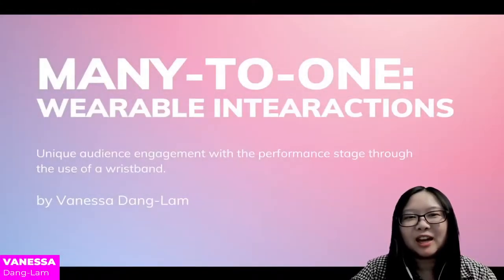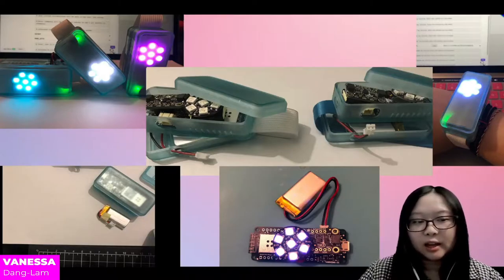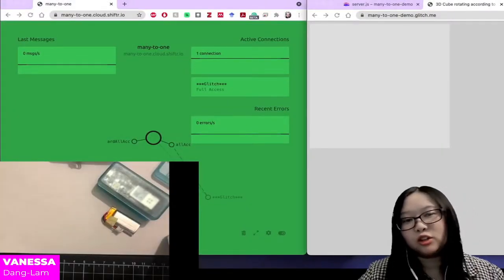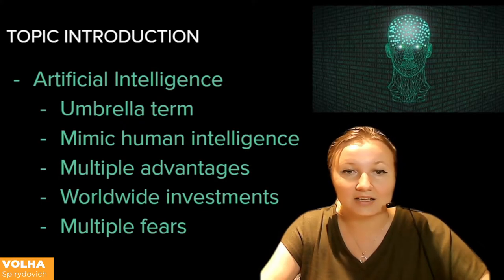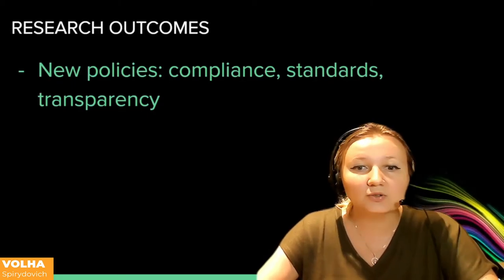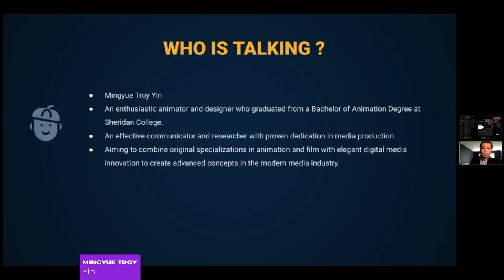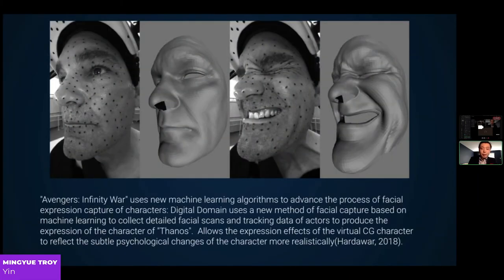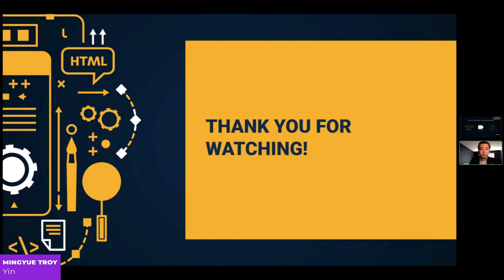Day 1 - Robotics presentations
Thank you to all who attended MDM 8.0's Digital Disruption showcase! We appreciate your time, and support for our research. Please enjoy the recording of our Industry Day 1 and Day 2, which was the first fully digital cohort to premiere live on Twitch on August 18th and 19th 2021.

Digital Disruption Showcase Committee

Tech & Logistics: Ali Pordeli, Niko Stamatakos, Olivia Mule, and Tabitha Grant
Video Editing: Albert Liu and Yin Vivian Li
Graphics: Jeong Pei and Katelyn O’Brien